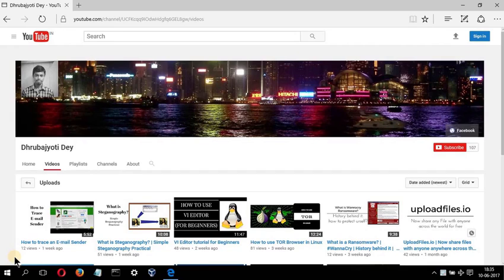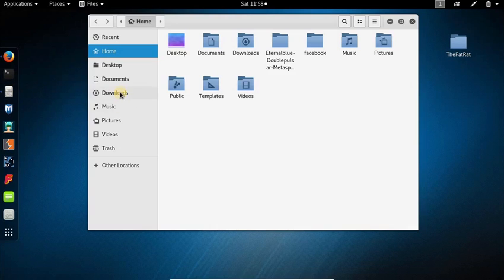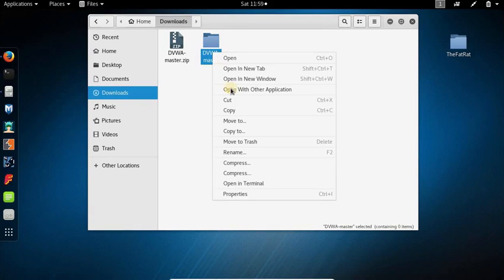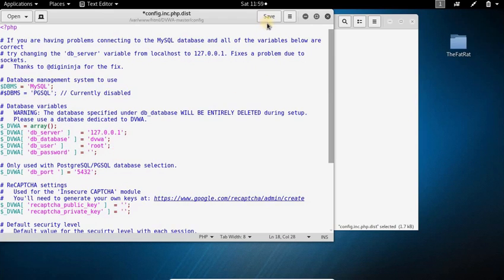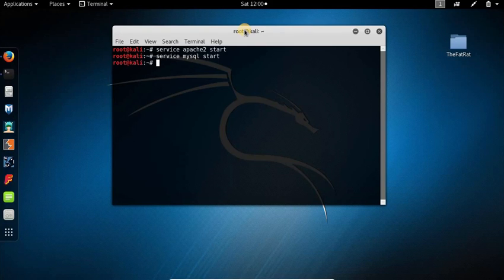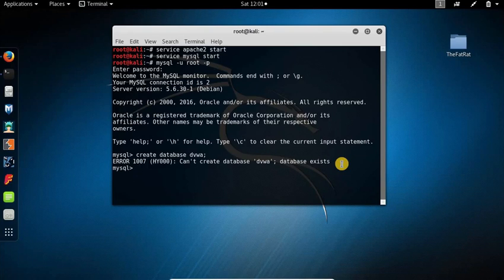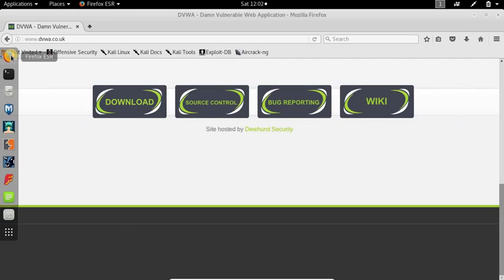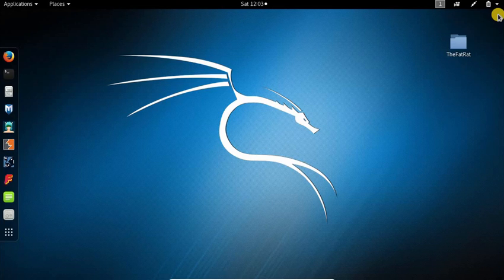How to install DVWA in Kali Linux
In this Video I've shown u guys how to install DVWA in Kali Linux...
Use it to Practice ur hacking skills in a legal n safe environment...
Background and end music:- Elektronomia- Sky High...
IGNORE THESE BELOW:
how to install dvwa in kali linux 2.0,
how to install dvwa in kali linux 2016.2